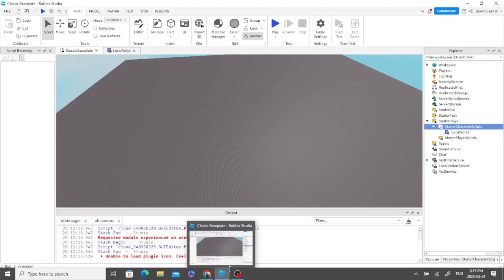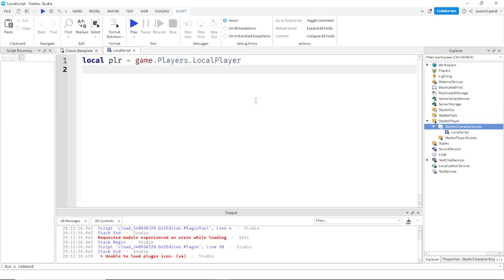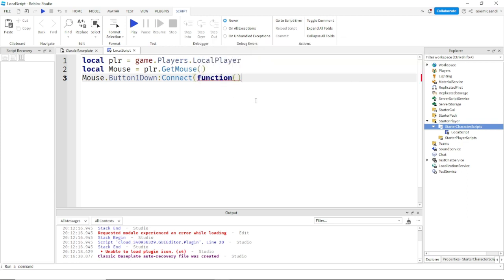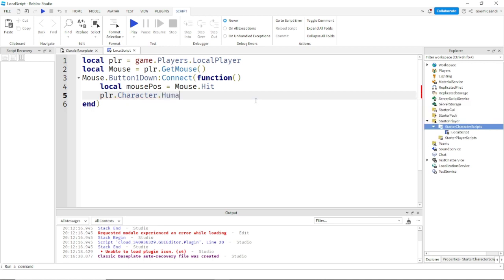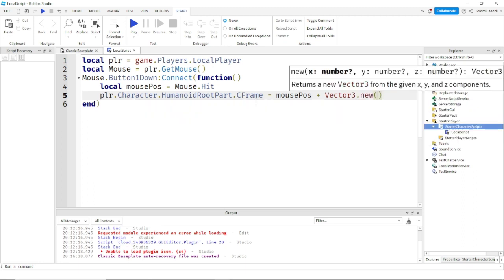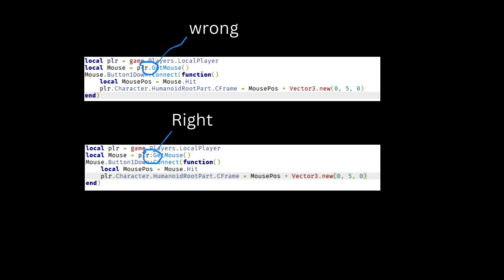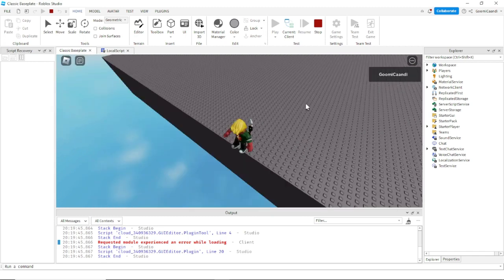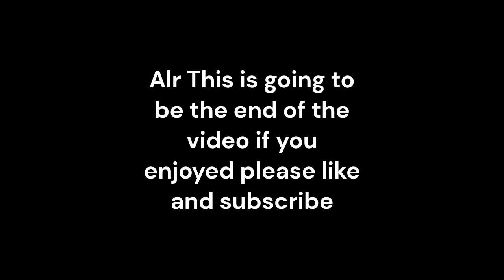Click-to-Teleport in Roblox Studio: Easy Step-by-Step Guide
In todays video I'm going to be showing you how to make a click to teleport in Roblox studio